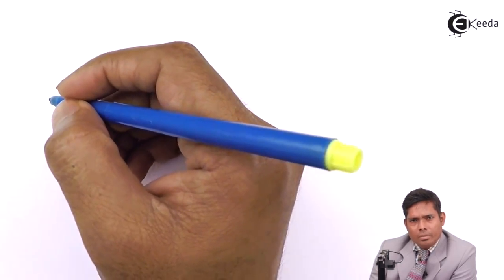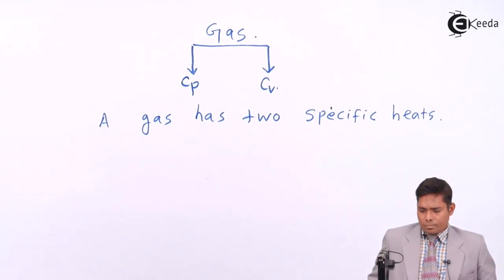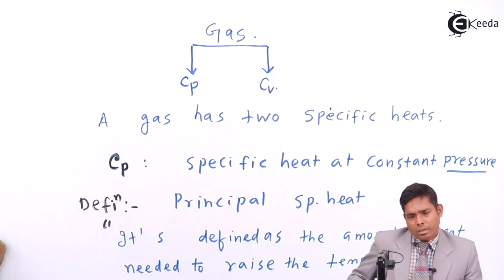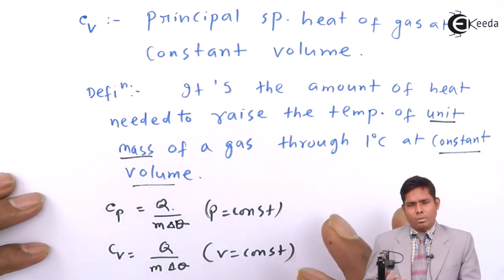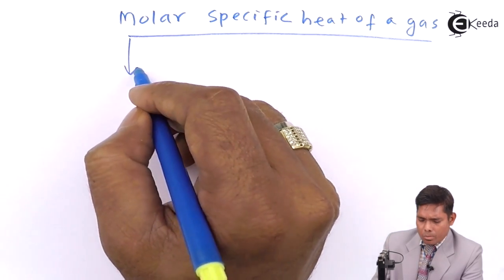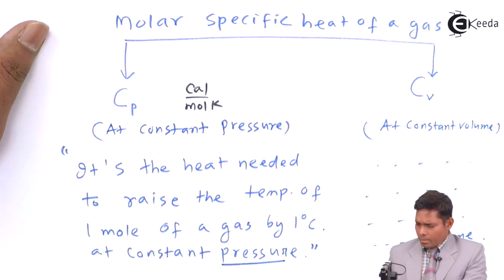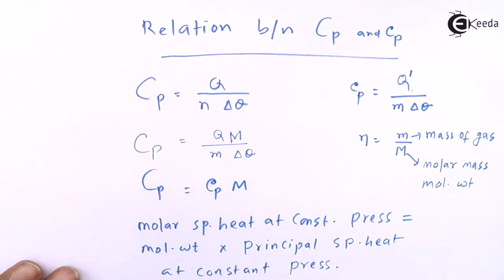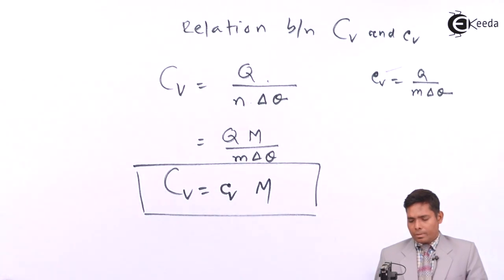Specific Heat Capacity of Gas - Thermal Expansion - Physics Class 11 - HSC - CBSE - IIT JEE - NEET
Video Lecture on Specific Heat Capacity of Gas from Thermal Expansion chapter of Physics Class 11 for HSC, IIT JEE, CBSE & NEET.

1) Compressive Stress and Compressive Force - Thermal Expansion - Physics Class 11 - HSC - CBSE - IIT JEE - NEET

2) Change of State and Triple Point of Water - Thermal Expansion - Physics Class 11 - HSC - CBSE

Happy Learning : )